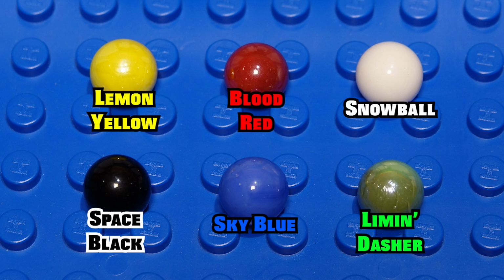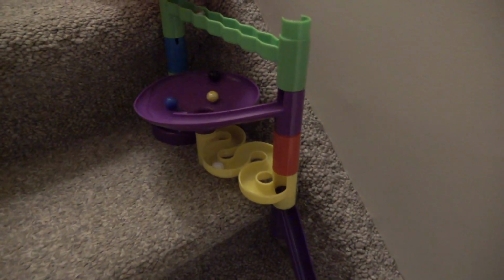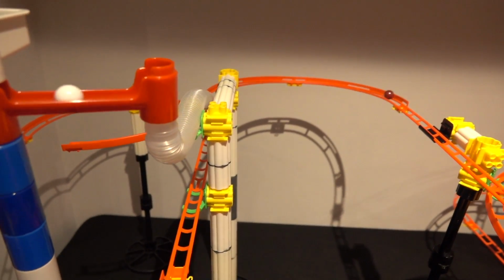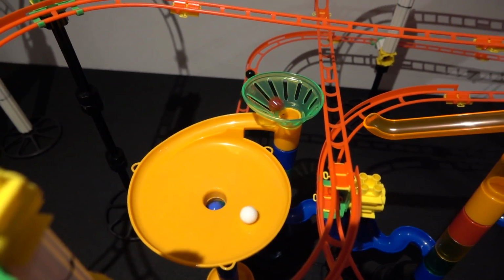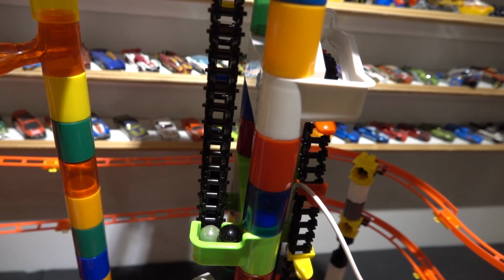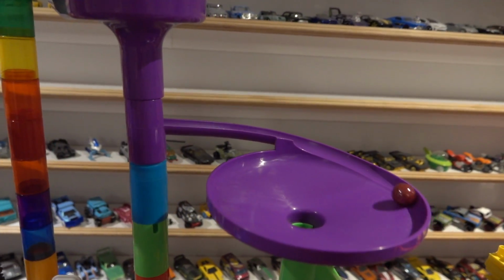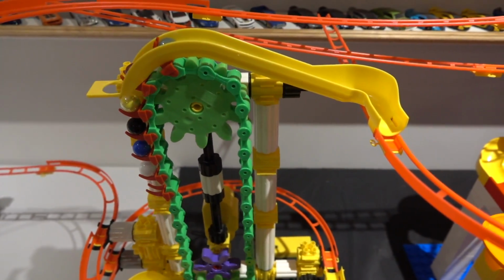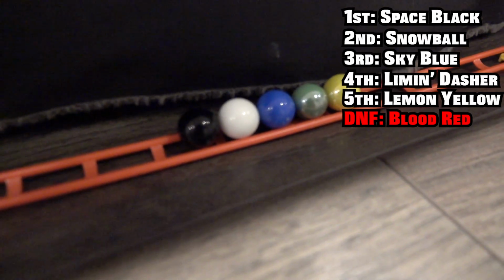The World's Largest Marble Run Race (w/ Commentary!)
Our third marble race with the giant marble track brings back the long-requested commentary! 6 solid-colored marbles compete for first down a 10 minute race, and one fall off the track will make you disqualified!

Can your marble survive and take first place?

New to M&H Racing? My name is Alex, and I was diagnosed with autism at the age of 3. My love for marble races motivated me to start making these videos in 2011, where you choose a marble, watch it battle down thrilling races, and hope it places first!

My goal with M&H Racing is to inspire those with social difficulties to make their own marble tracks! I believe you can create an intense racing environment if you have marbles, a track, and some imagination!

Keep on Rolling!